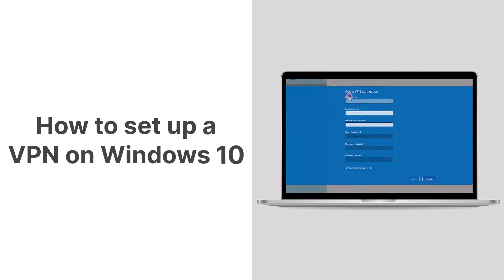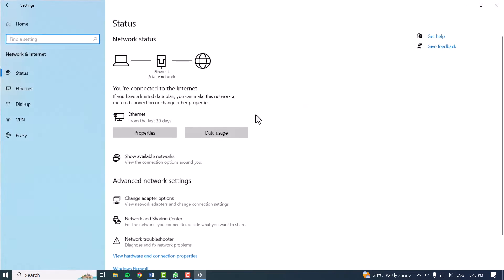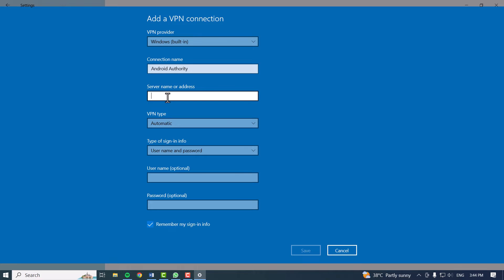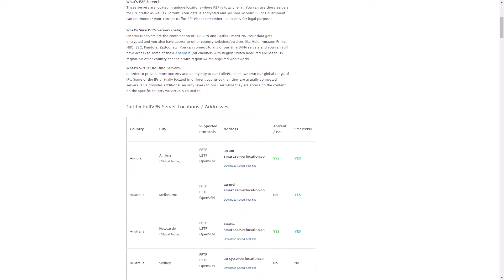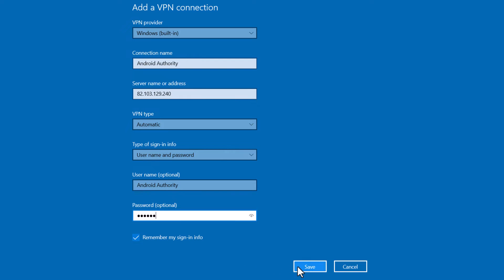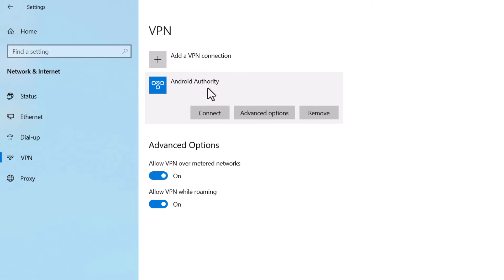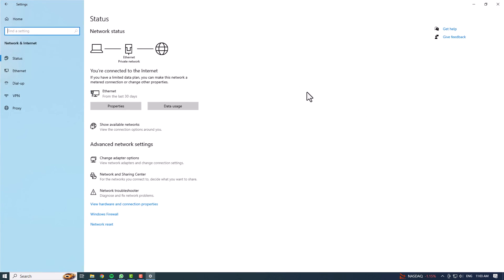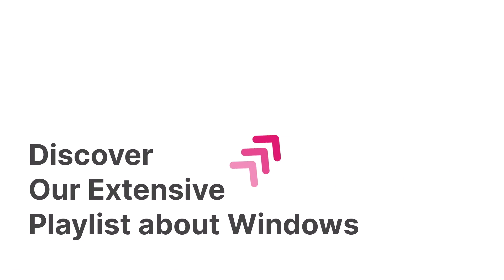How to set up a VPN on Windows 10 and start browsing anonymously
🔐🌐 A Step-by-Step Guide to Set Up a VPN on Windows 10 for Anonymous Browsing | ! 🌐🔐

🚀 Setting up a VPN on Windows 10 is a breeze and takes just a few minutes. Follow our simple step-by-step guide to enjoy secure and anonymous browsing!

💼 Choosing Your VPN Setup Method:
There are a couple of ways to set up a VPN on Windows 10. The easiest is to download your VPN provider's app, sign in, and connect with a single click. But if you're facing limitations, worry not! We've got you covered with a manual setup method, even without technical expertise.

⚙️ Manual VPN Setup on Windows 10:
1️⃣ Click the Start button and select "Settings."
2️⃣ Navigate to "Network & Internet" and click on "VPN."
3️⃣ Tap "Add a VPN connection" to start the setup process.

🔍 Setting Up Your VPN Connection:
1️⃣ Choose "Windows (built-in)" from the VPN provider options.
2️⃣ Give your connection a recognizable name.
3️⃣ Obtain the "Server name or address" from your VPN provider's website.
➡️ For example, you can use Getflix VPN addresses
4️⃣ Under "VPN type," select "Automatic," and choose your "Type of sign-in info."
5️⃣ Input your "User name" and "Password."
6️⃣ Click "Save" to complete the setup process.

🌐 Connecting to Your VPN:
When you're ready to connect to your VPN server, follow these simple steps:
1️⃣ Open Settings ➡️ Network & Internet ➡️ VPN.
2️⃣ Select your VPN connection ➡️ Click "Connect."

📲 Alternatively, use the taskbar network icon ➡️ Choose your VPN connection ➡️ Click "Connect."

Chapters:
0:00 Introduction
0:10 Setting Up Your VPN
1:05 How to Connect to Your VPN
1:25 Bonus Tips: Changing IP address